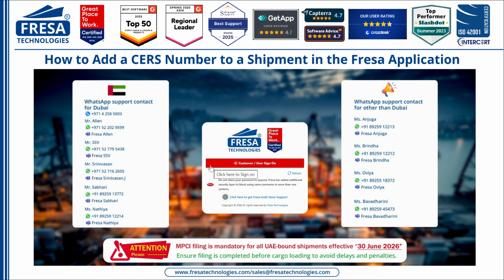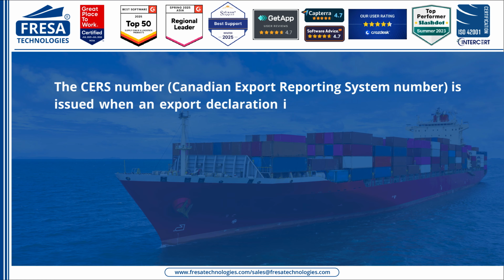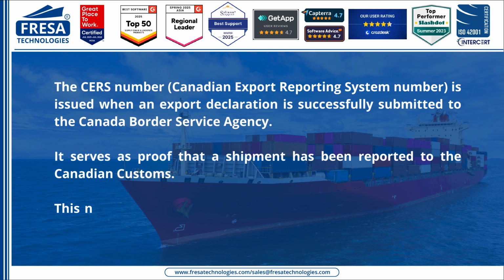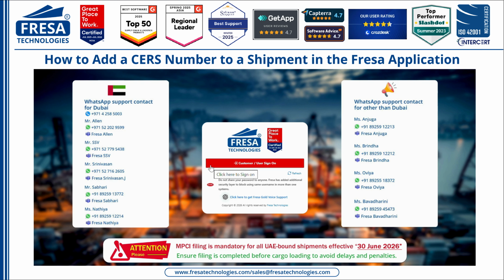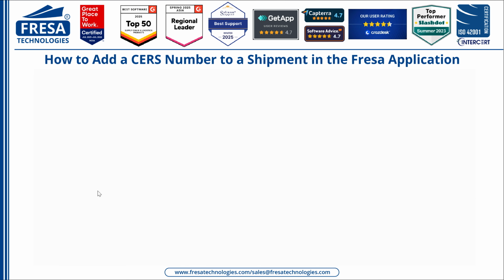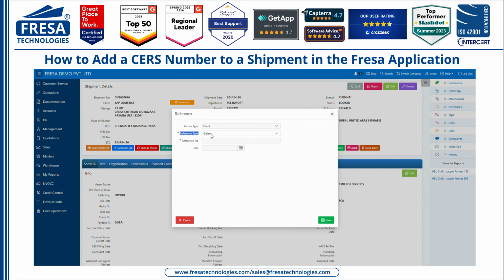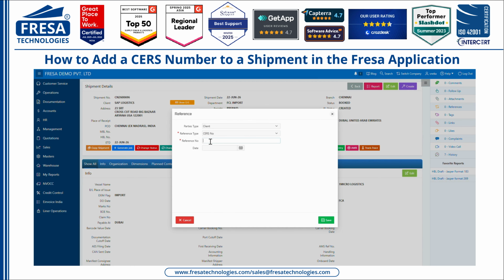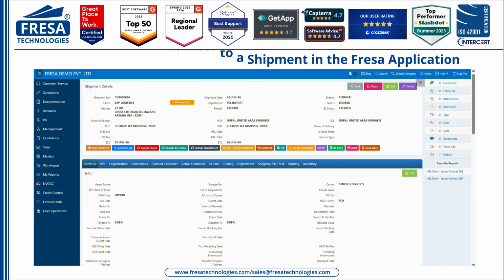How to Add a CERS Number to a Shipment in the Fresa Application.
Learn how to add a CERS Number to a shipment in the Fresa Technologies application with this easy step-by-step tutorial.

In this video, we’ll guide you through:
✔️ Opening the required shipment
✔️ Navigating to the Reference tab
✔️ Selecting *CERS Number* as the reference type
✔️ Entering the CERS number and reference date
✔️ Saving the CERS details successfully

Watch the full tutorial to efficiently manage Canadian export reporting details and maintain accurate shipment records in Fresa Application.